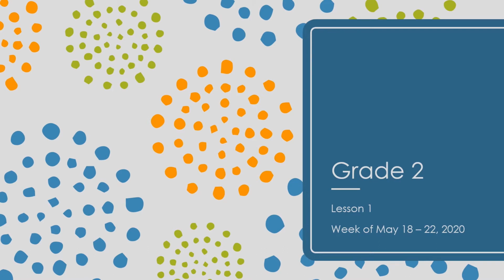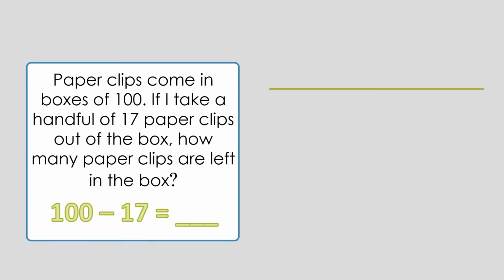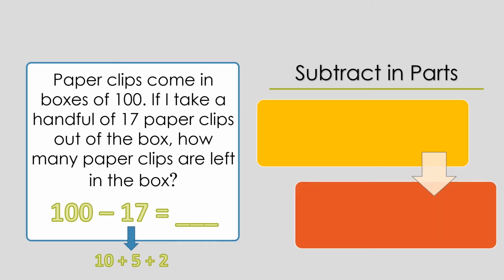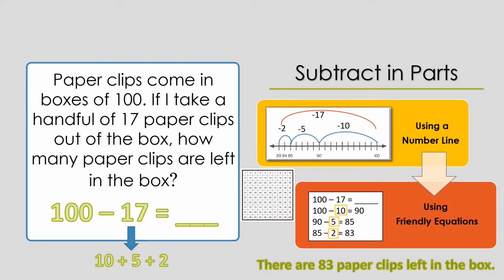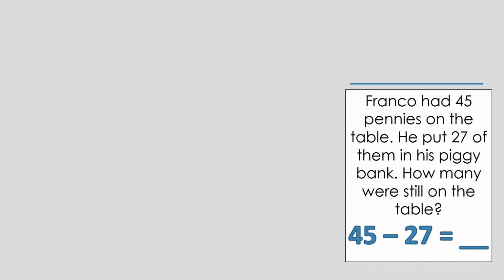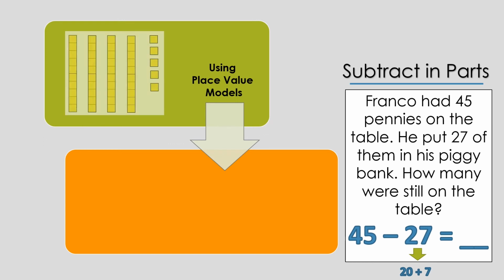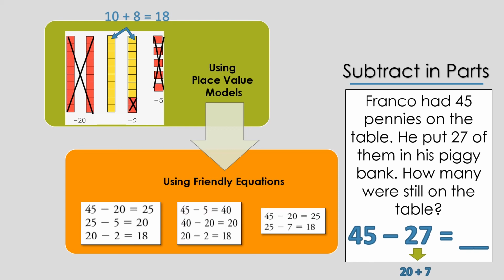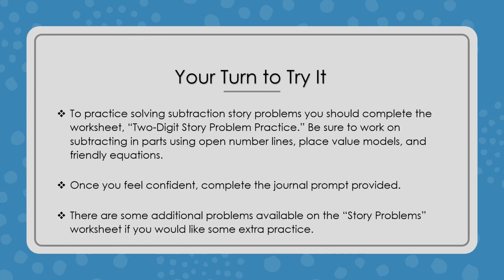BCPS Teacher Lessons - Grade 2 Math 5-20-20